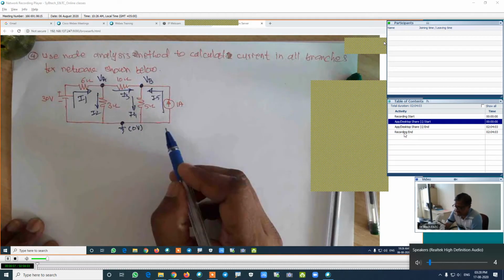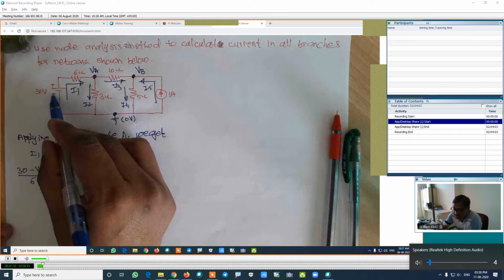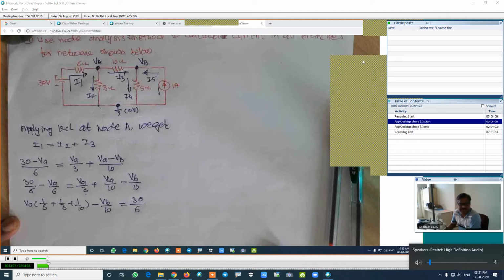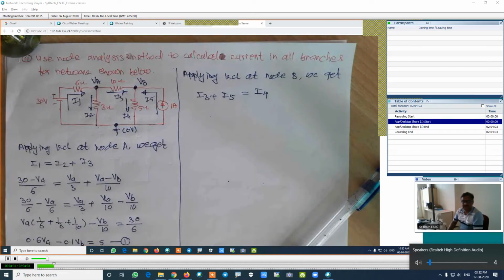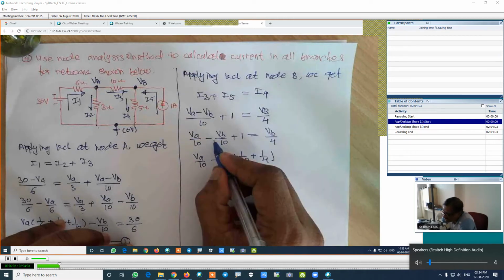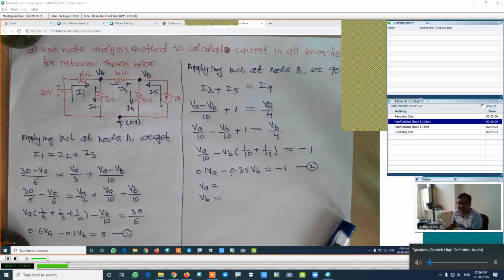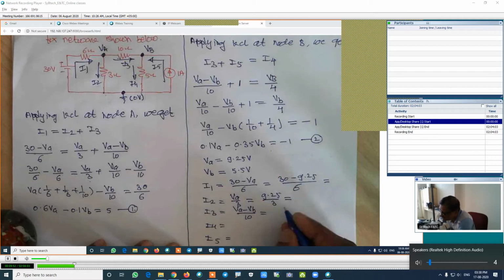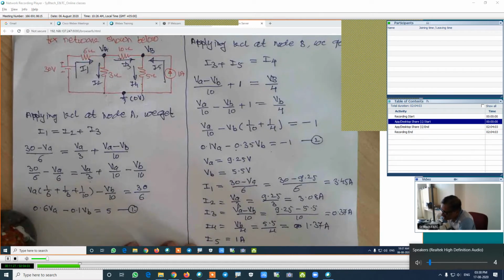Problems on Nodal Analysis with Dependent Sources using Webex with Mobile Camera as Visualizer P-4